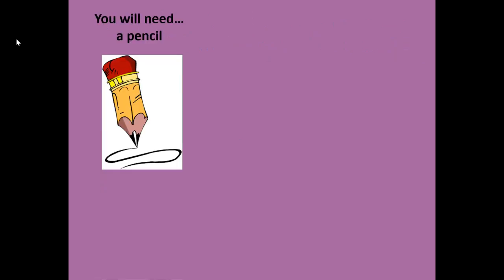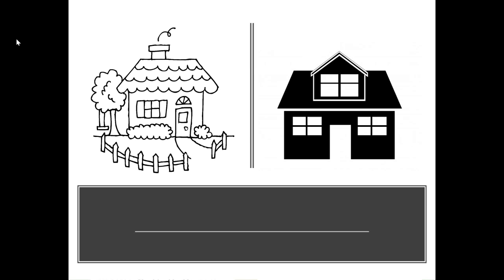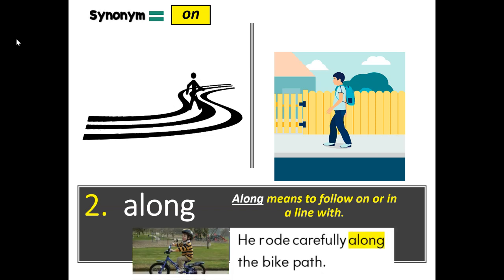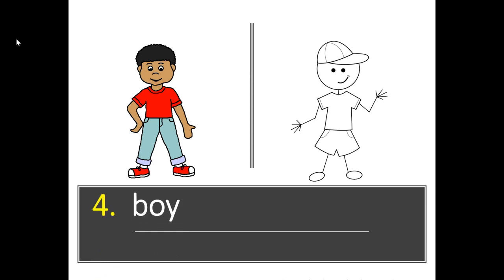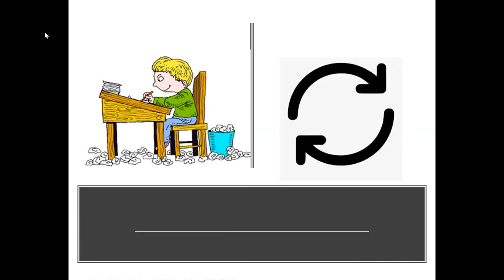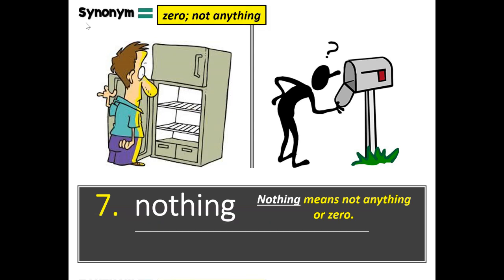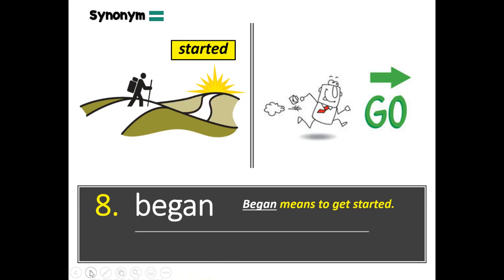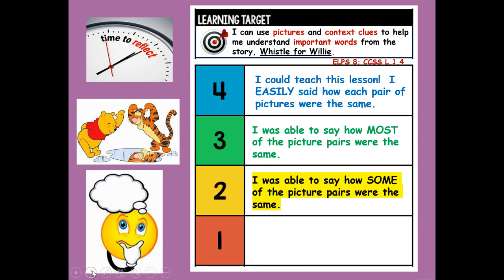First Grade Journeys' Lesson 23 VOCABULARY & SIGHT WORD PICTURES for Whistle for Willie